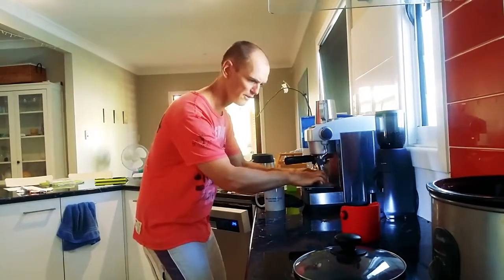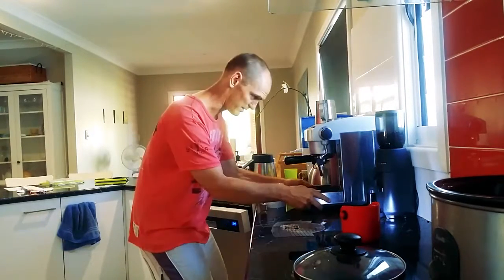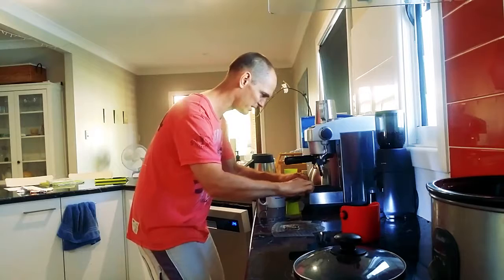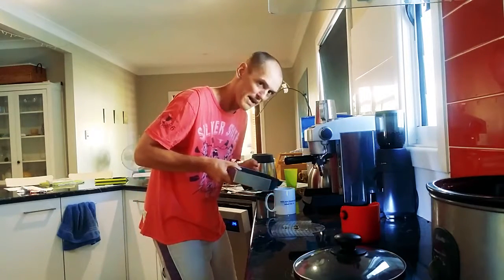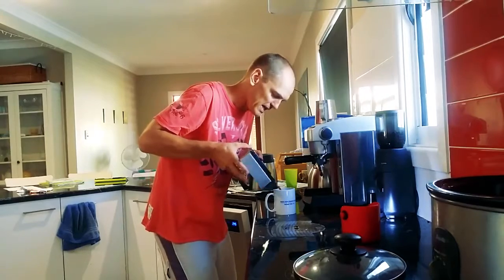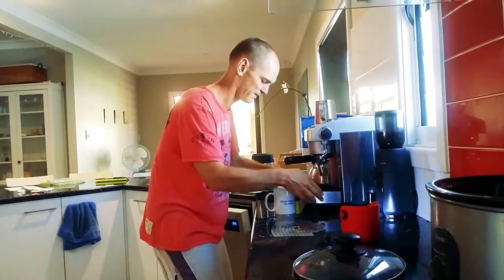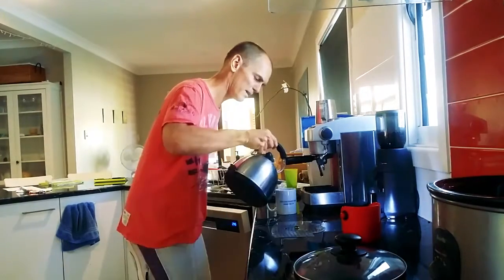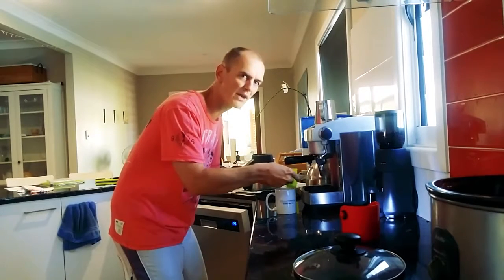Coffee Without Beans - The Big Frasini's Coffee Tips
Wow! This industry secret can really save the day on early mornings and during last minute social gatherings.